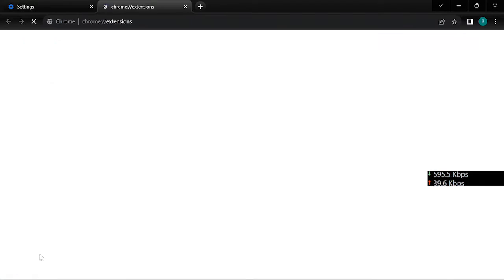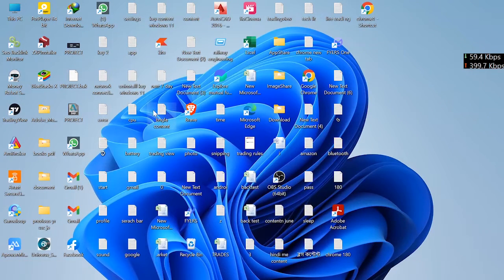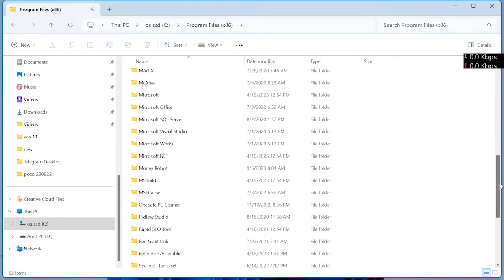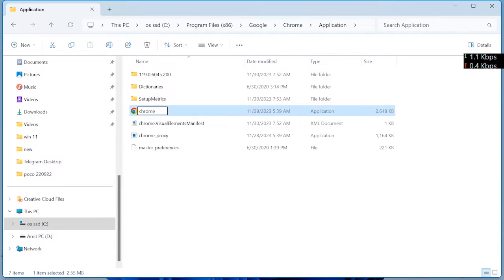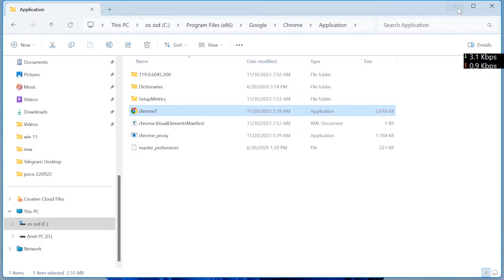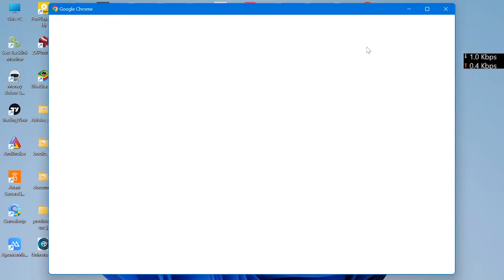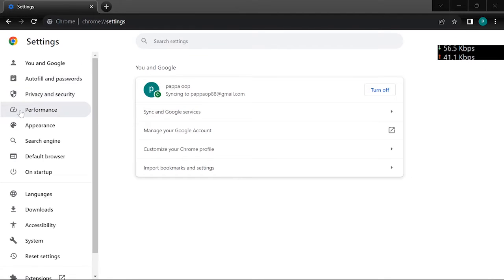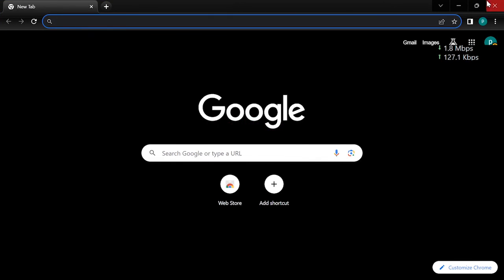Fix : google chrome closing and reopening | google chrome automatic close problem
google chrome closing and reopening,
chrome closes and opens again , google chrome auto close problem,
in this video i will show you Fix : google chrome closing and reopening | google chrome automatic close problem | Google Chrome